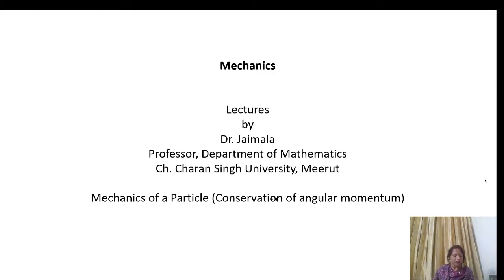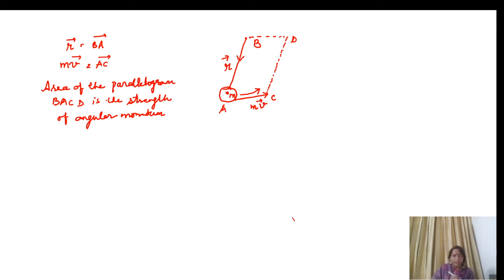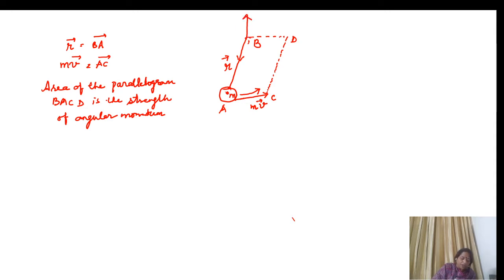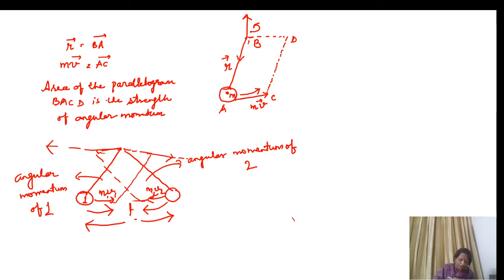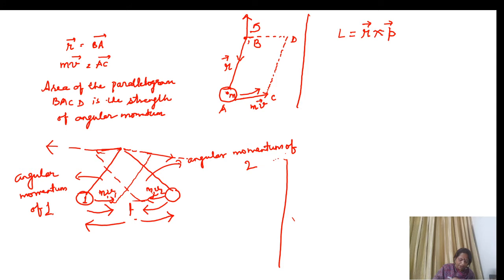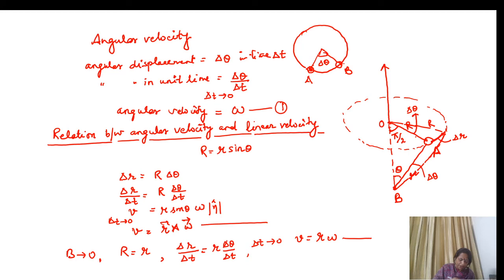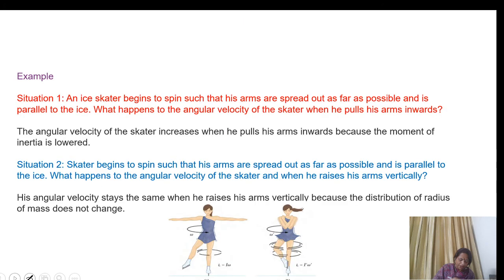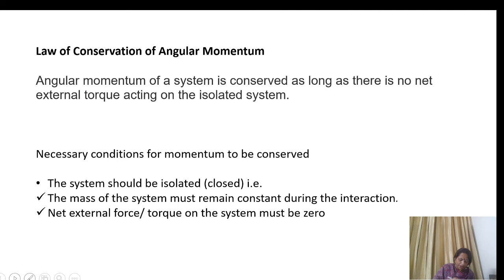L-3 Mechanics (Mechanics of a particle: conservation of angular momentum)